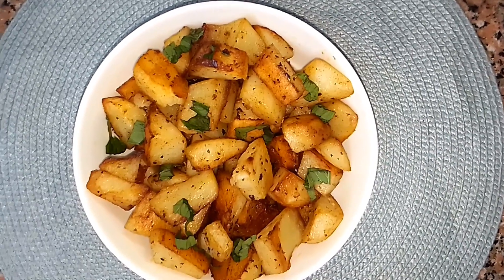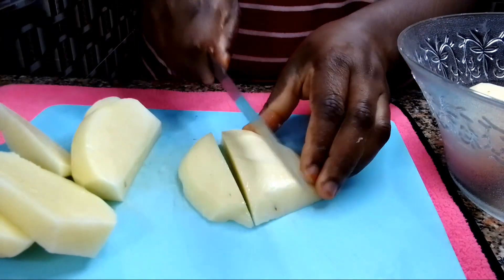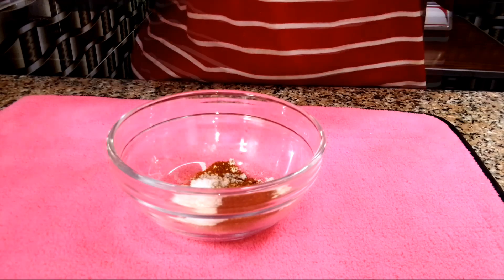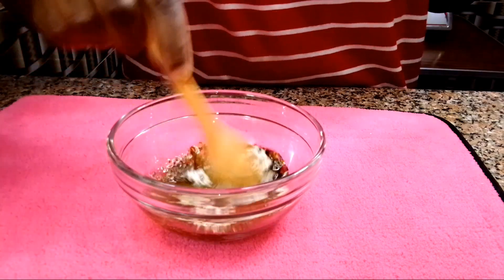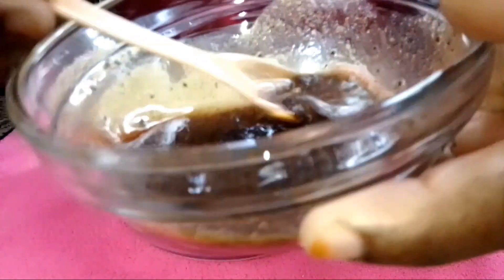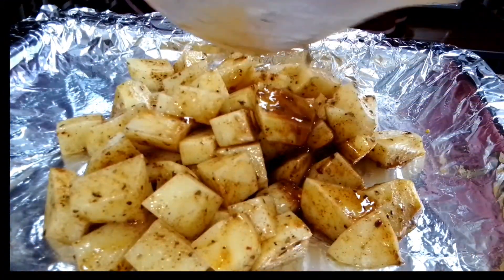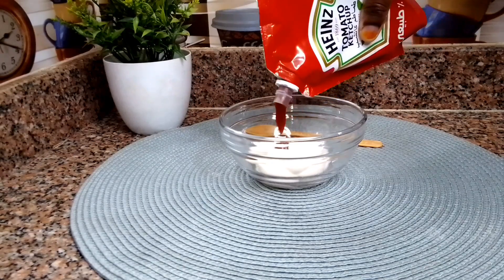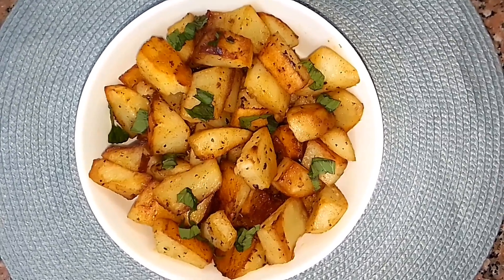How to Make the Ultimate Oven-Baked Nigerian Potatoes for Perfect Dinner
Today I share I how make perfect Nigerian Oven bake potatoes in a restaurant style
ingredients
2 large potatoes
onion powder
garlic powder
paprika powder
crush chili pepper
salt
olive oil
oregano
baked potato#baked potatoes#dinner#meal prep#